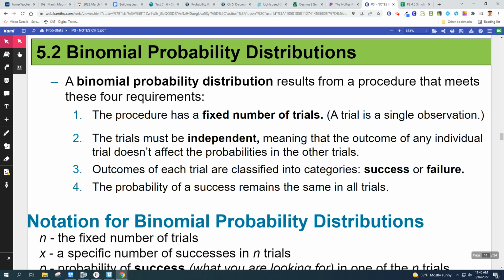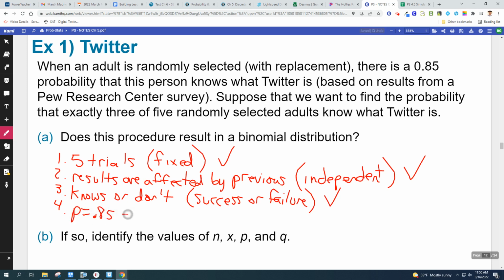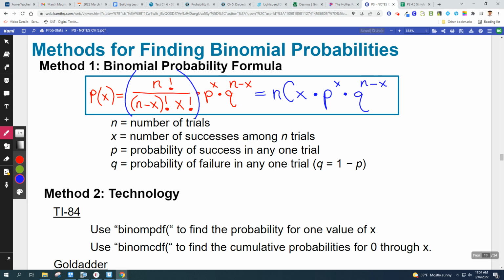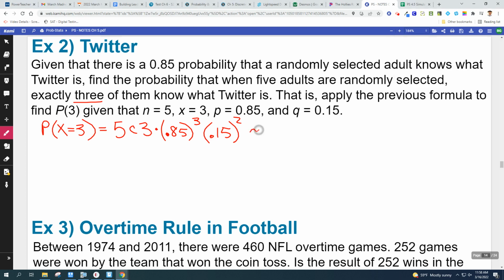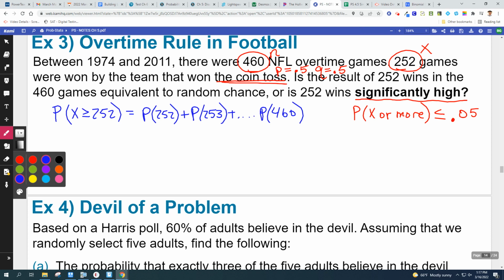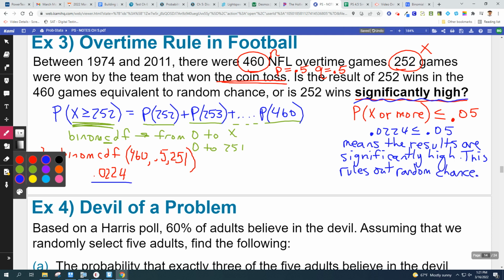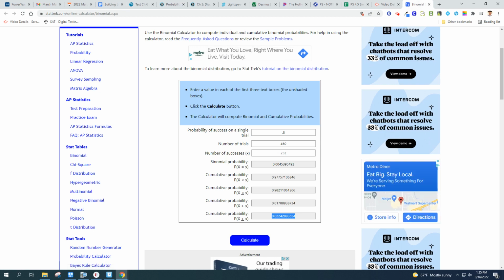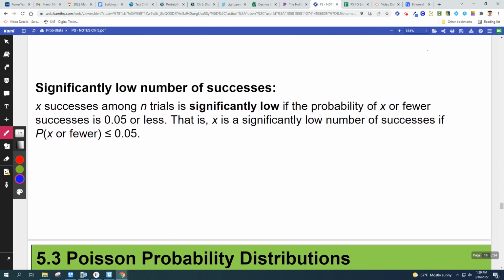PS 5.2 all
5.2 Binomial Probability Distributions